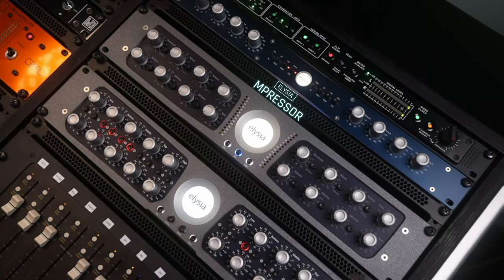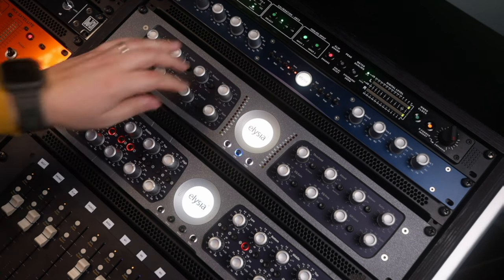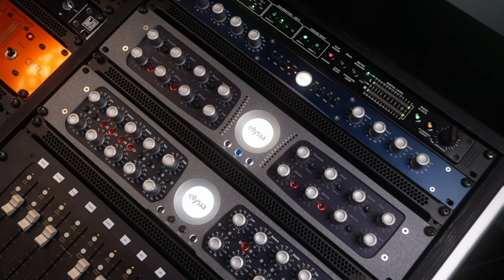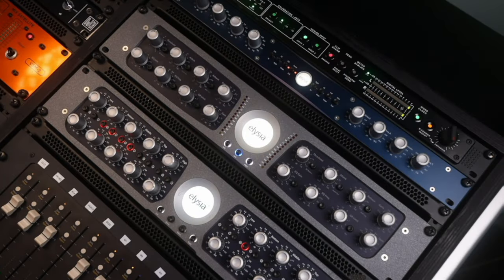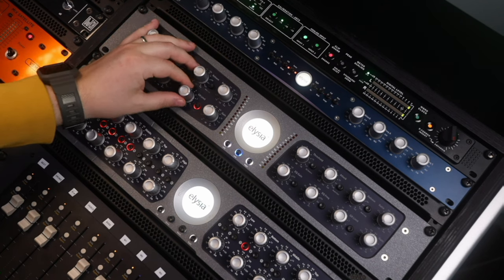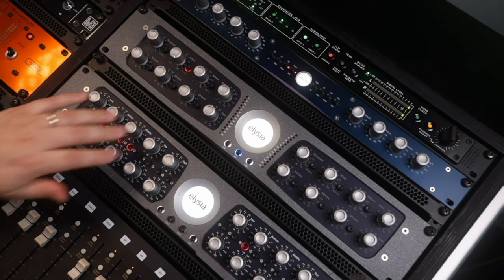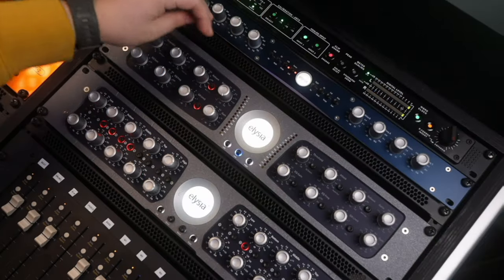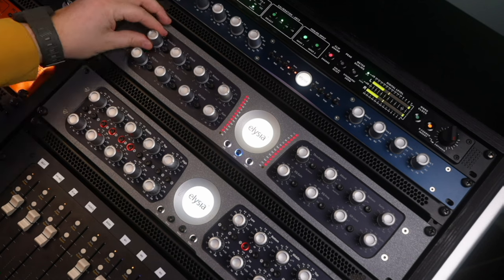Selling My Gear : elysia mpressor ( an amazing compressor but.. )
Due to recent events I am forced to sell some of my gear : elysia mpressor but that doesn't mean it has to be all negative, we still can make some great videos around the gear I have, what I want to sell, what I want to keep.
Today I am showcasing the elysia mpressor on drums, with all its features and what its capable of.

00:00 Introduction
01:09 The MPRESSOR
04:00 The Filter
05:41 Compression 1
07:05 Compression 2
08:37 Auto-Fast
11:06 Anti-Log
12:41 Negative Ratio
16:21 Why selling it?